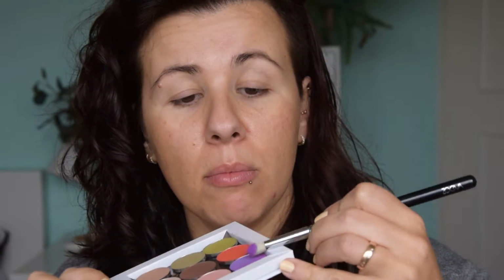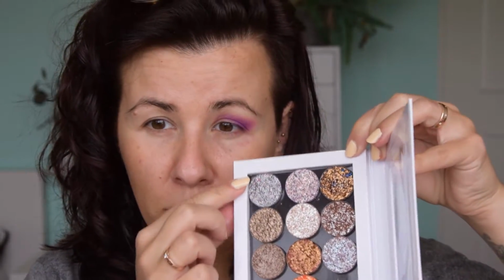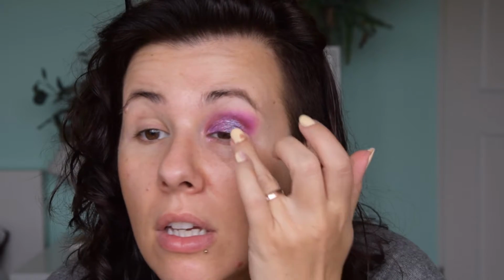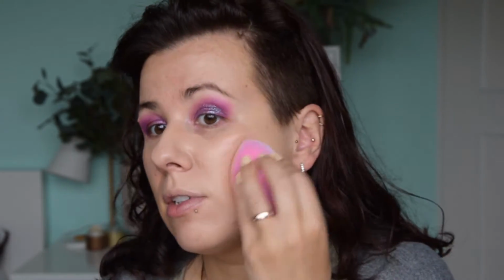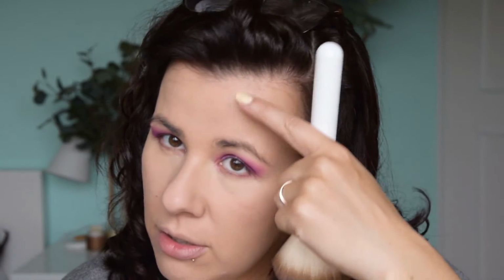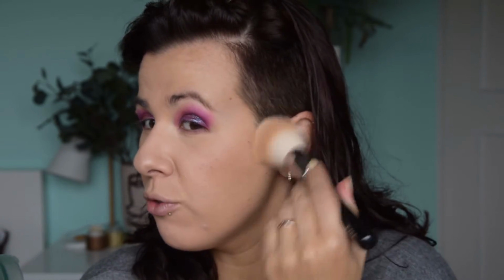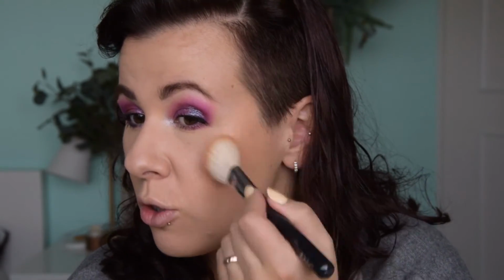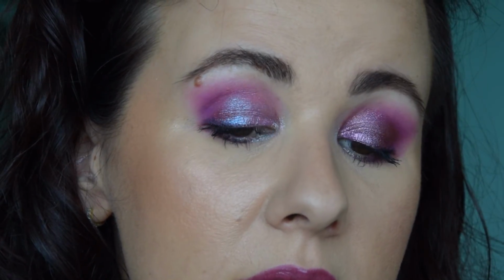GRWM trying new products - Kosas, Vieve, Glamshop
Welcome to this GRWM where I test and show you new products that enterd my collection recently.

Products mentioned:
Glamshop sasanka*, narcissus*, ficus*, Baja holo*, Brow pencil 3*, glam glue*
Makeup Geek full spectrum eyeliner Royal
Maybelline Sky High mascara
Mac in extreme dimension 3d black lash

Burberry fresh glow nude radiance 01
Dior backstage foundation 2wp
Clio makeup oh my love concealer 06
Glamshop under eye setting powder*, Aksamit all over illuminating powder*
Kosas soft bronze light
Pixi beauty glowy gossamer duo subtle sunrise*
Vieve sunset blush pesca

Neve cosmetics lip pencil Trance

Let's be friends!